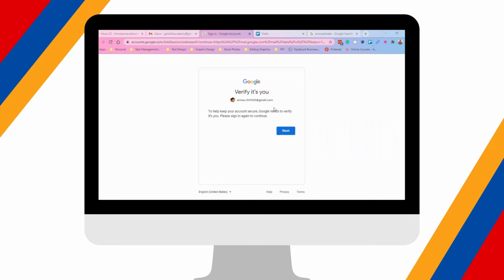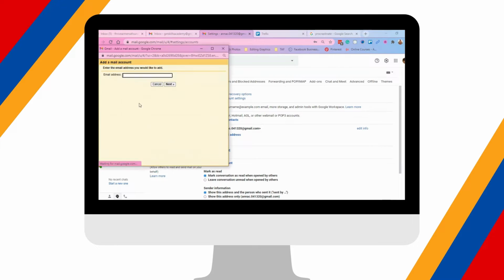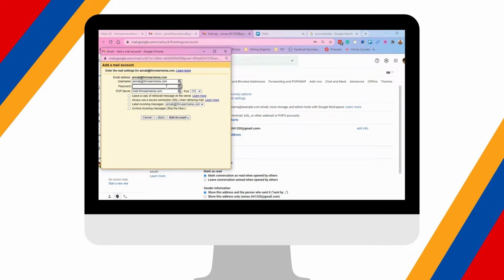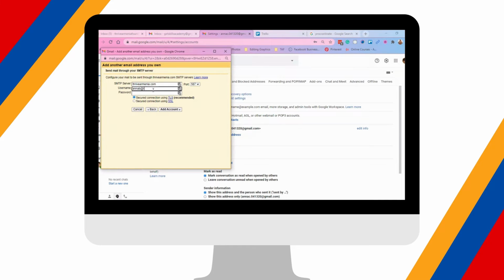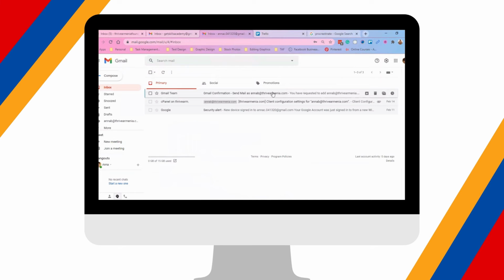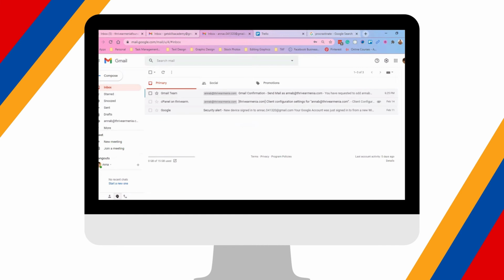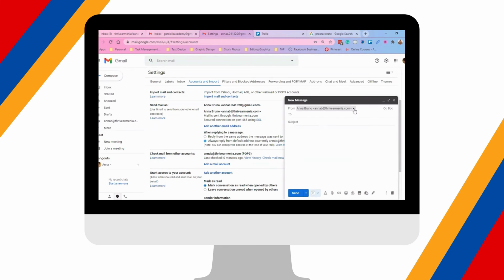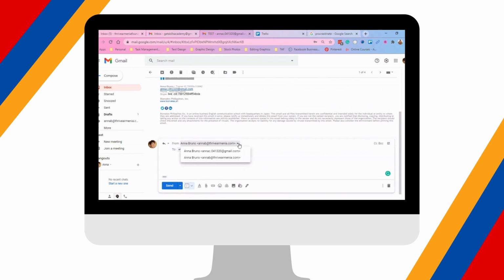How to Install Domain Email to Gmail of the one you want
Here is the video about how to how to install domain email to gmail of the one you want to.
If you have any question, leave it in the comment.